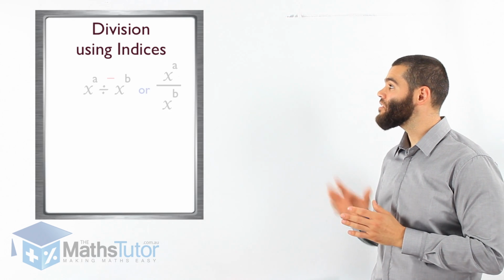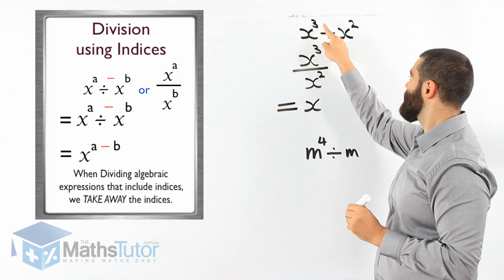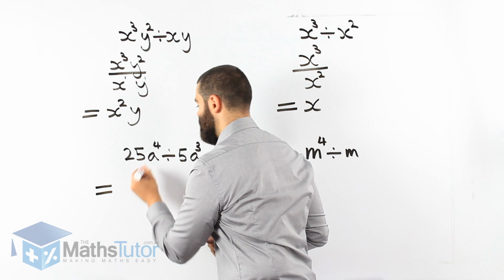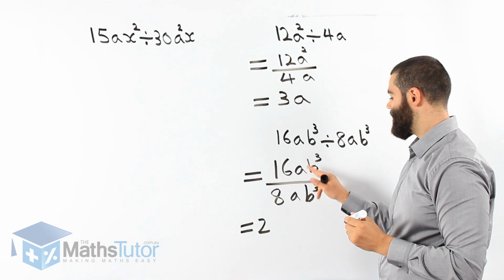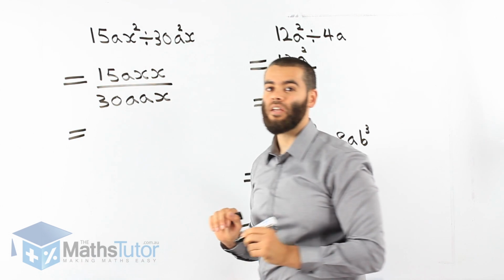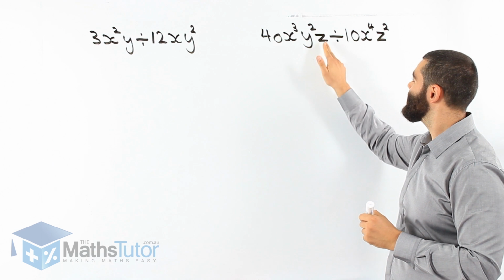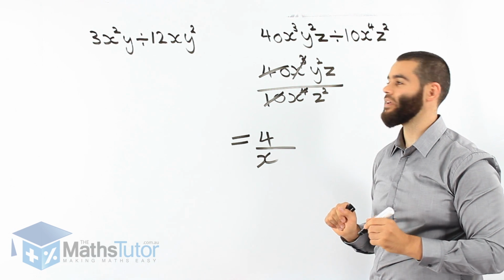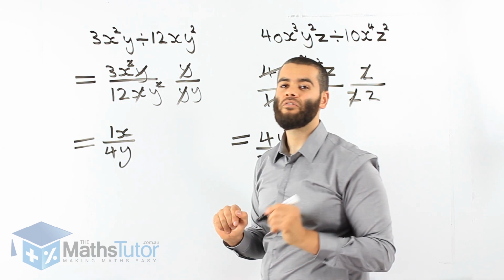132 Division Using Indices